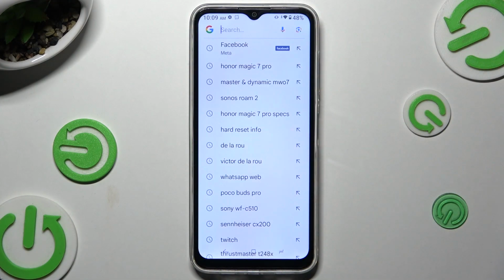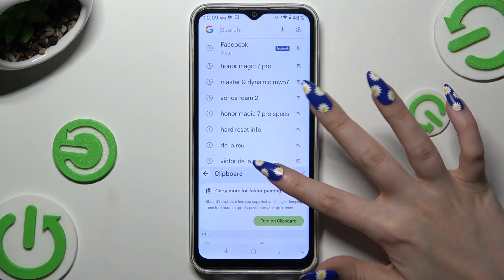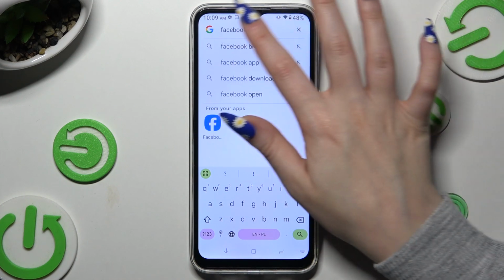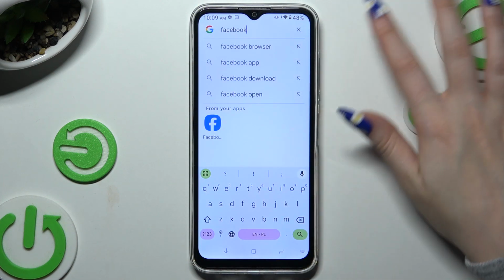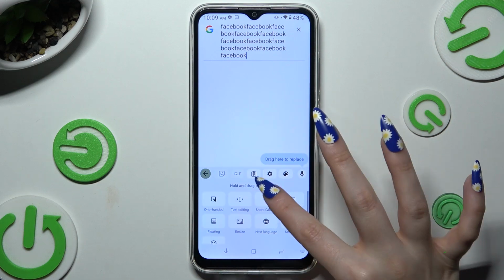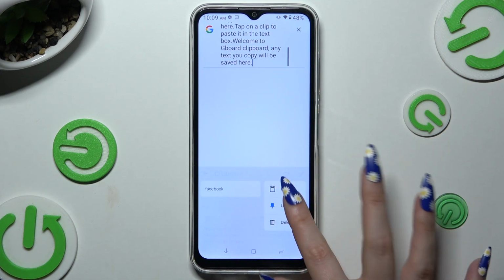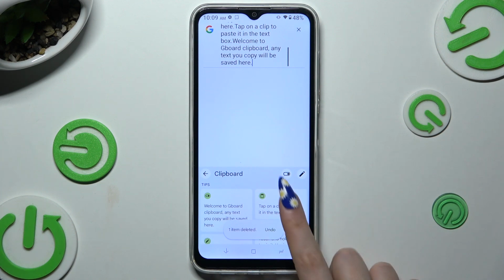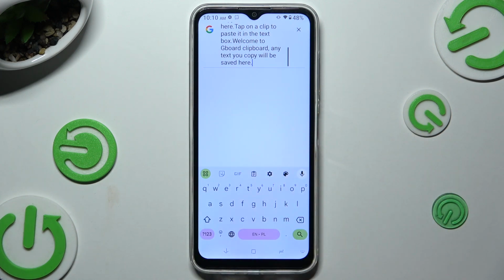How to Activate and Use Keyboard Clipboard in HOTWAV Note 15 Pro – Save and Paste Text Easily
If you’re wondering how to activate and use the keyboard clipboard in HOTWAV Note 15 Pro, then here we are coming to show you! In the above tutorial, we would like to guide you through the steps to enable and use the clipboard feature on your keyboard, so you can save and quickly paste text while typing. So, let's follow all the shown steps and successfully activate and use the keyboard clipboard in HOTWAV Note 15 Pro!

How to enable clipboard on keyboard in HOTWAV Note 15 Pro? How to use keyboard clipboard in HOTWAV Note 15 Pro? How to save and paste text using keyboard clipboard in HOTWAV Note 15 Pro?